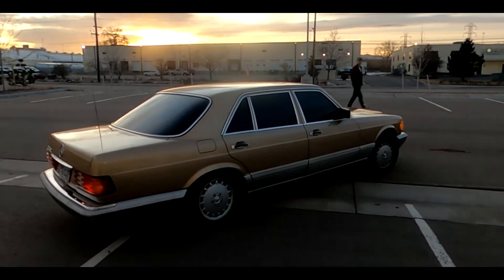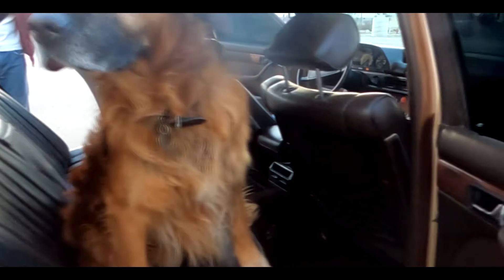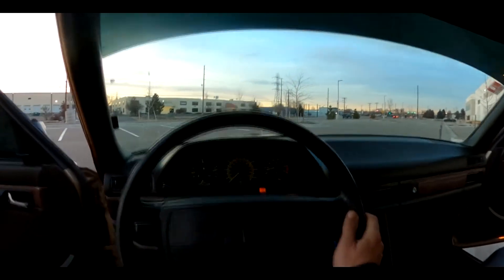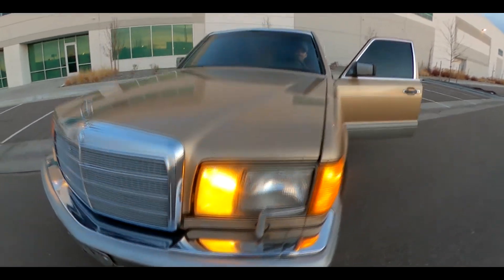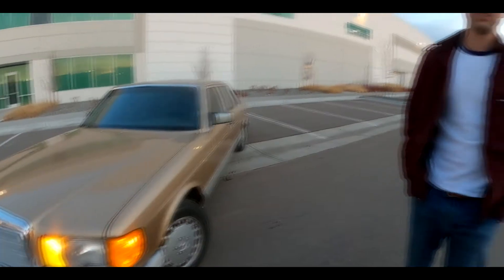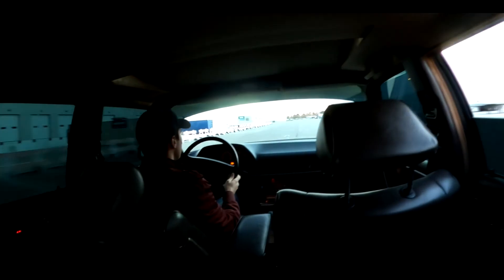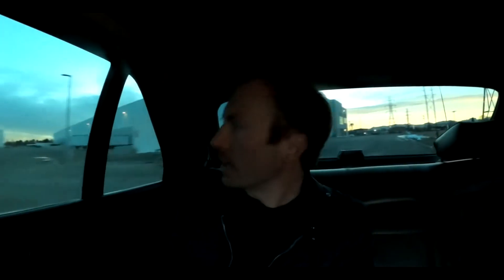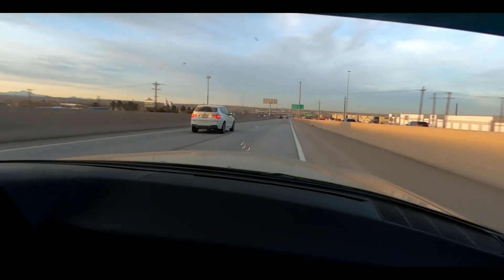80's icon Mercedes W126 560SEL Drive/Review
My good friend Craig, took out his 1986 560SEL for a drive. Very nice car for the year. Absolutely huge for a sedan. I've always liked this 80s era Benz's. I feel it was the last era where quality was the #1 goal of Mercedes. This car has 240k+ miles and still looks good. (The motor has a bad exhaust manifold gasket leak, hence the noise). Overall, these are pretty dang cool cars, and the pricepoint for them is still very reasonable. Averaging $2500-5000 for a nice daily.